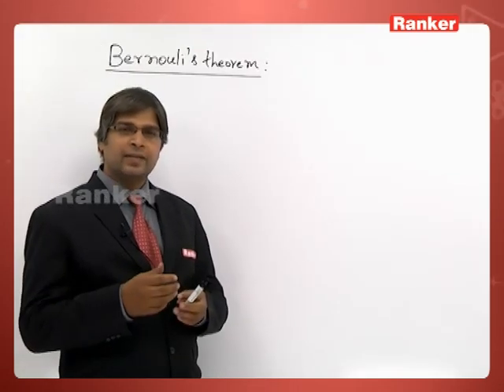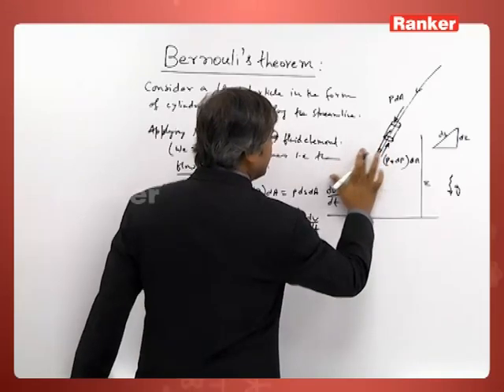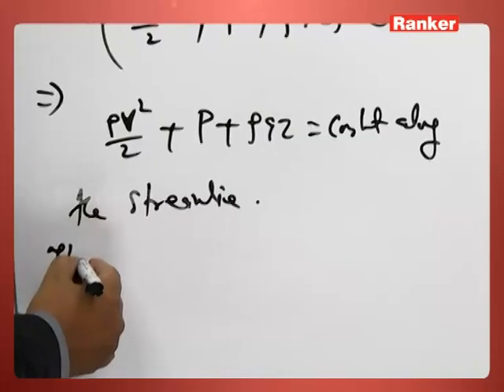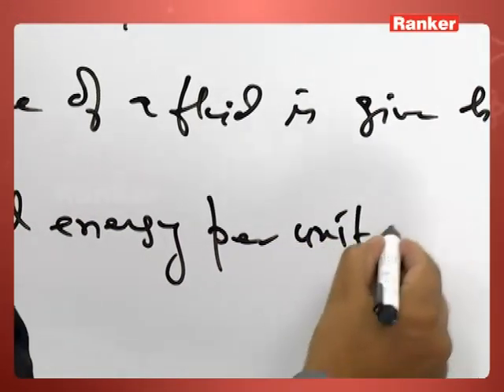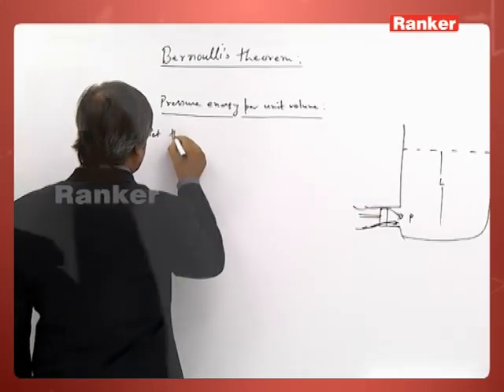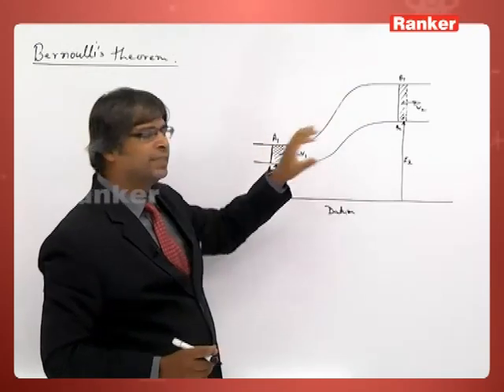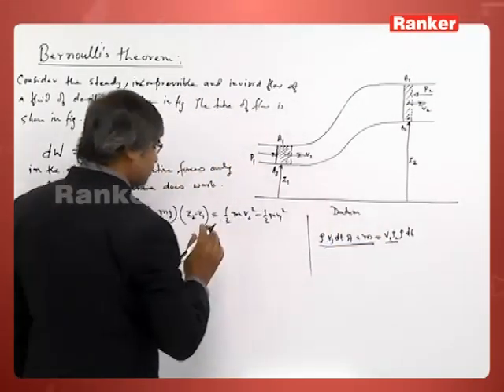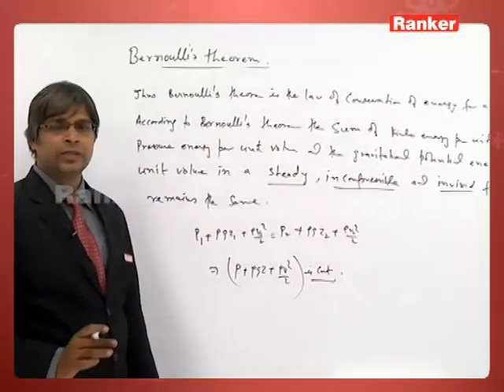Fluid Dynamics | Bernoulli’s Theorem | Physics | Manoj Pandey | Rankers Learning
In the realm of Physics for the JEE (Main) exam, Professor Manoj Pandey illuminates Bernoulli’s Theorem. Explore the principles governing fluid dynamics, understanding how variations in pressure and velocity affect fluid flow. Through Professor Pandey's expert guidance, unravel the intricacies of this fundamental theorem, essential for success in the examination and beyond.